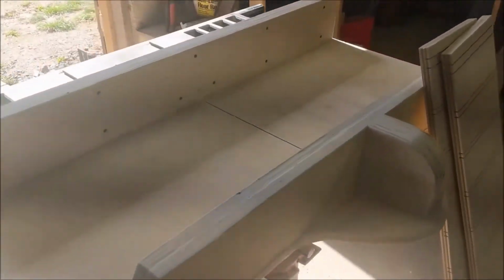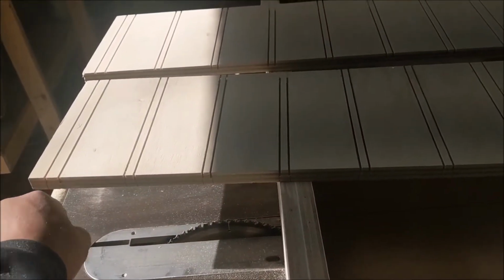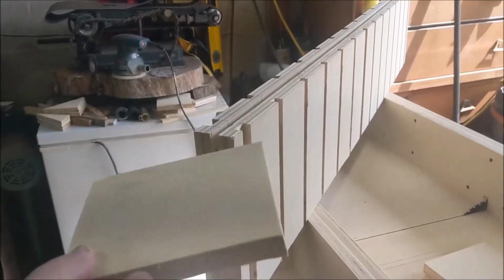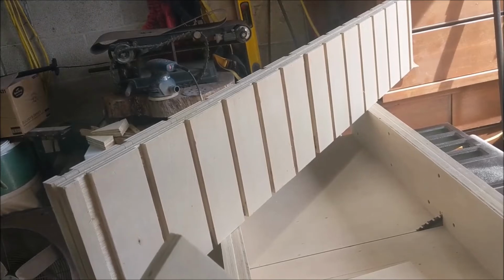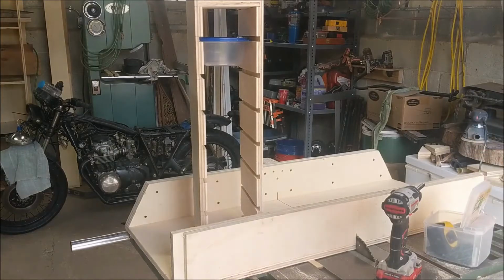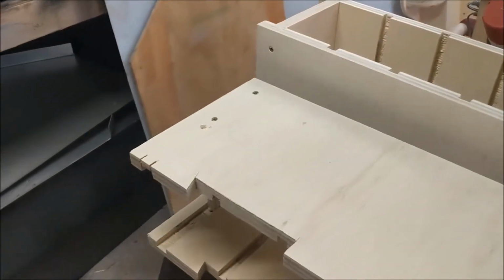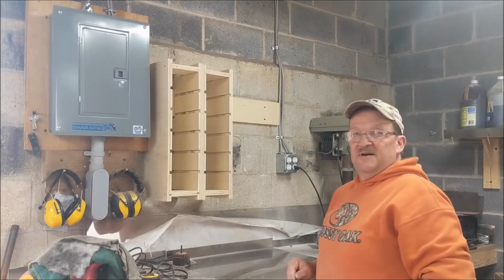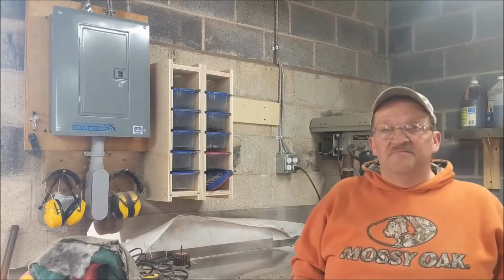Small Shop Setup - Parts Organizer - Part 2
Here at UptaCraft, we're continuing to set up our shop in the new location. See how we design and build tools, carts, and storage items that make the best use of space in a small shop!
If you have a request or suggestion...or simply some appreciation, we would love to read your comments! - ]
In this 'part 2' video we have modified, simplified and reduced the size of the original concept. Watch as I walk you through the steps taken to make the finished product and the further improvements we make to it, mid-stream.

Hope you enjoy some of the open source background music that we play during some of the accelerated work sequences!

CONTENTS:

0:00 - Intro
1:56 - Dado Layout
3:23 - Stretchers cut
4:12 - Assembly Begins
4:50 - Bin Dry Fit
5:32 - Modification
6:27 - French Cleat
7:15 - Hanging the Units and Installing Bins
8:02 - Installation Complete and Outro